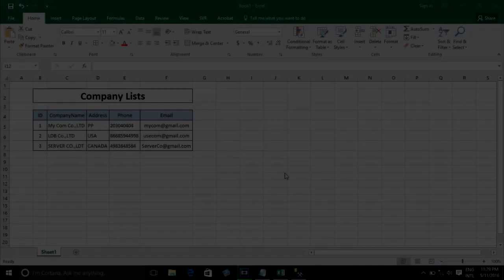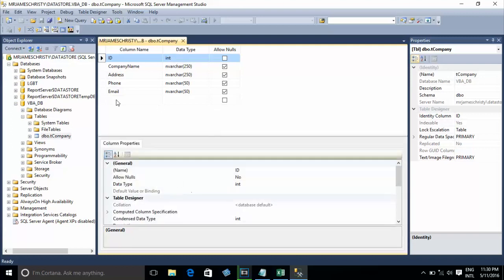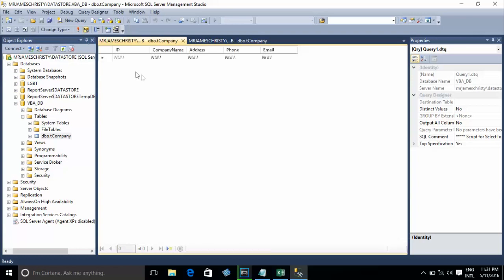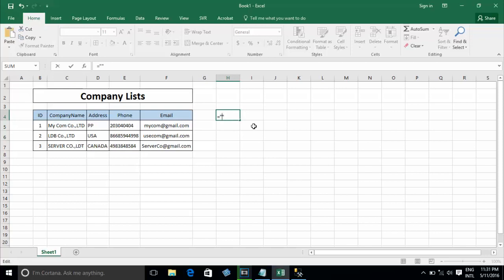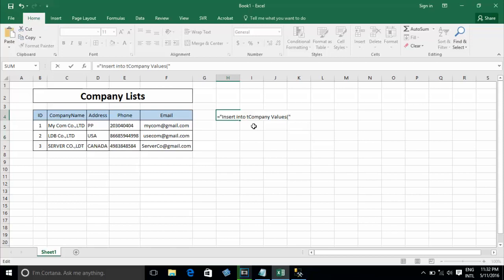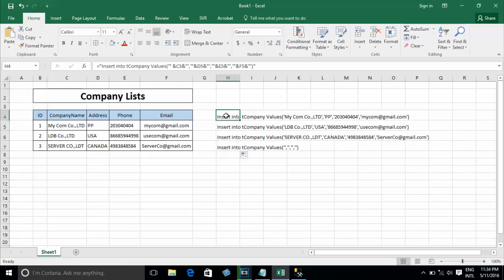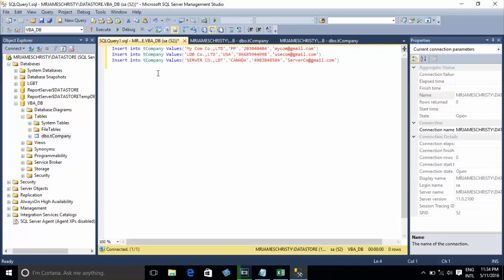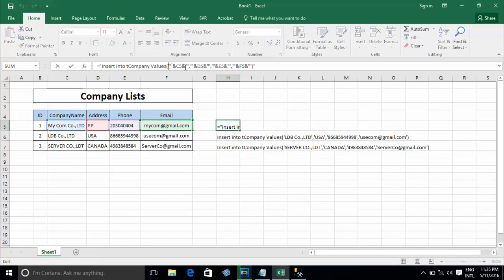How to Generate sql insert/delete/update script from excel 2016 - Part 1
This clip , I write insert into script fro excel to run on new query in sql , and next video will have delete /Update part 2.